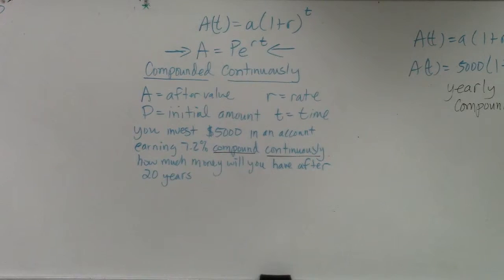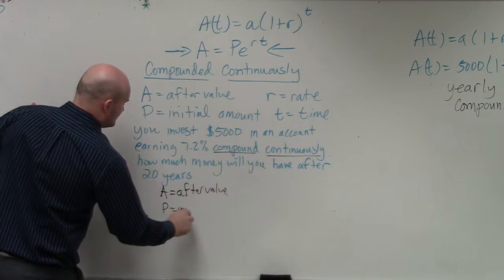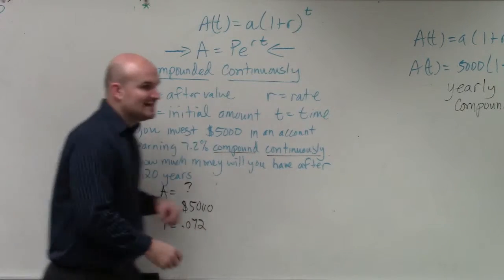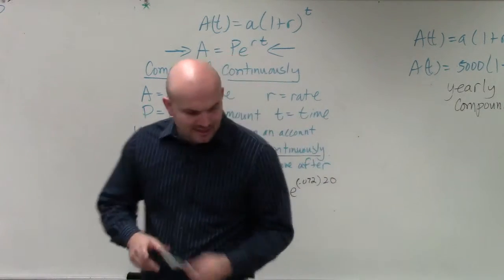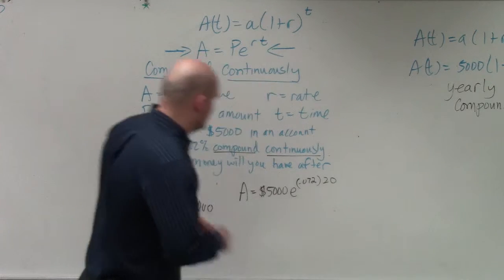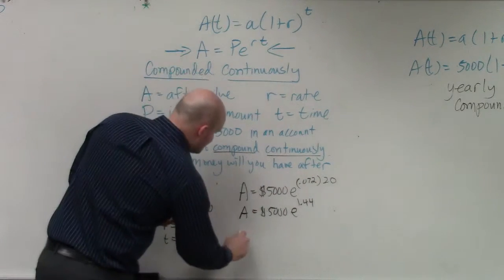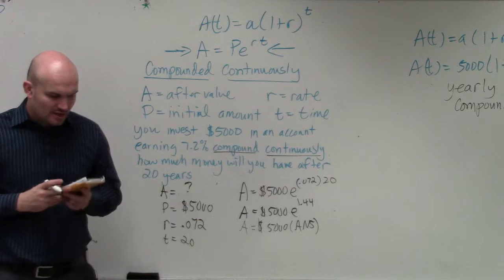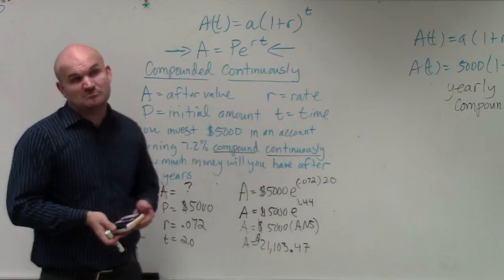Determining the final value of an investment compounded continuously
In this video series you will learn the basics of logarithmic and exponential functions.  We will start off by converting between exponential and logarithmic expressions.  We do this so that we can understand what a logarithm represents.  Once we have what a logarithm represents we are able to evaluate logarithms without a calculator.  This next process that will be helpful for us is expanding and condensing logarithmic expressions.  We will do this using the rules of logarithms. This will help us prepare for solving logarithmic equations which we will do next in addition to solving exponential equations.